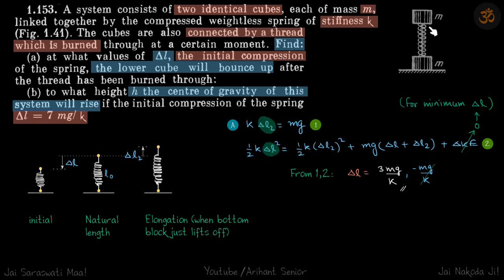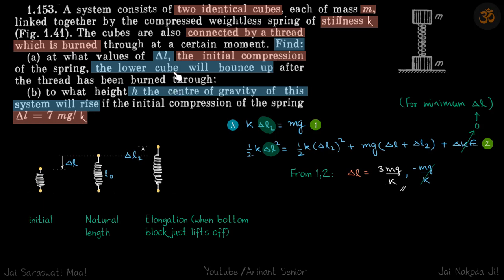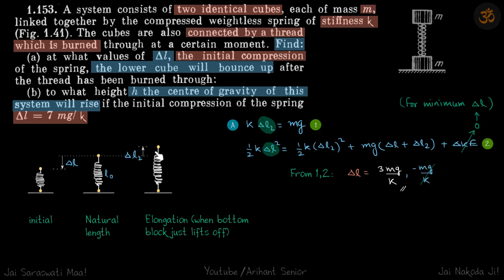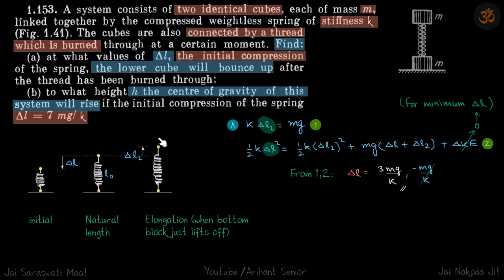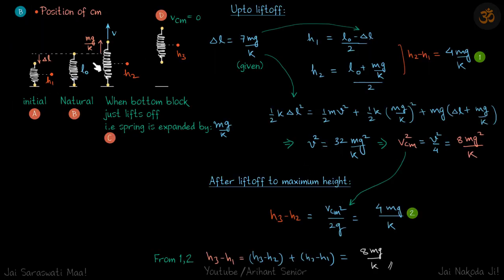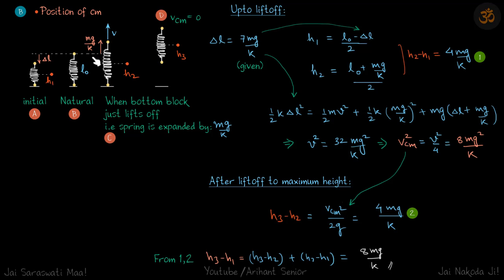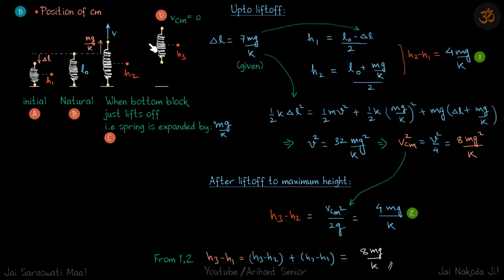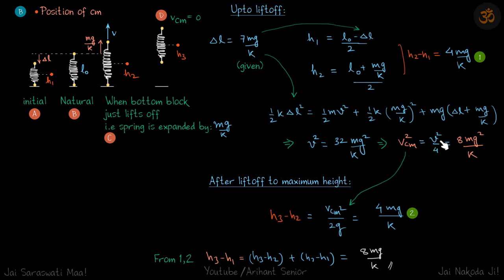1.153 | Irodov Solutions | Mechanics